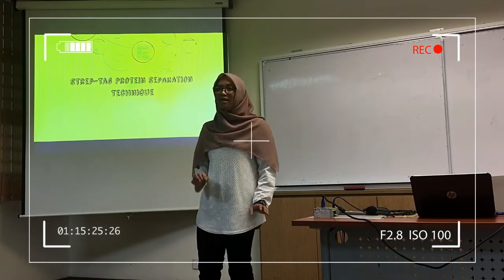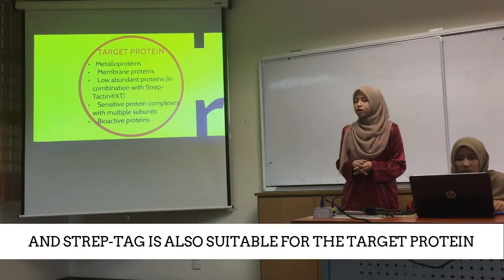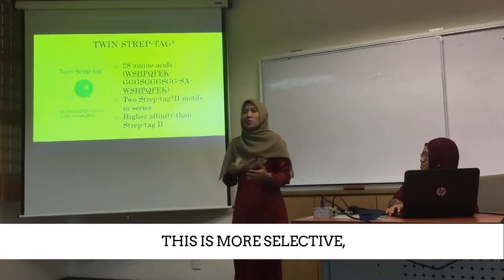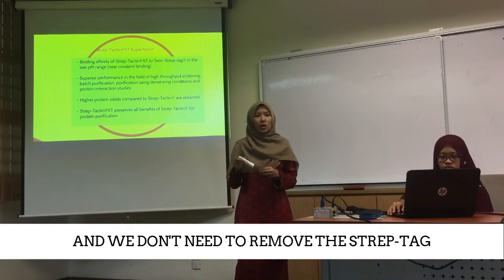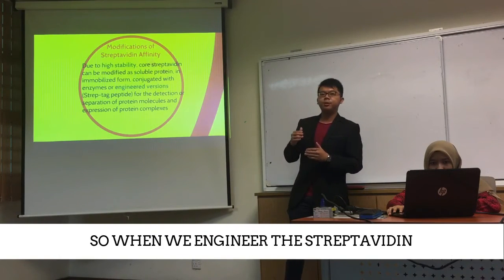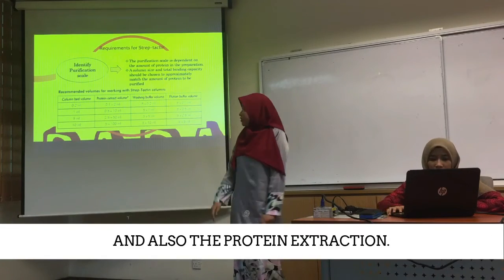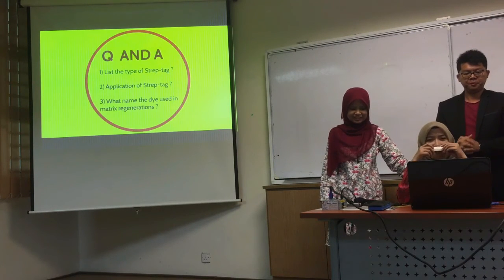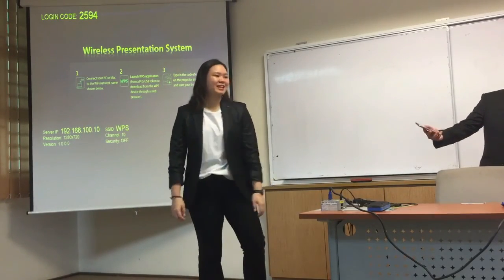Strep-Tag Protein Purification Technique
Greetings, everyone! The video explains the technique of Strep-tag fusion protein purification, requirement, detection, advantage and etc., in details. Hope you guys enjoy the video!

This video had been made by students of UTM (Bioscience) for assignment purpose.
Team production:
FATIN SHAHIRA BINTI OTHMAN
MEGA RAJIMAN
NAZATUL AIDA BINTI MD SAAD
NOR AMIRA BINTI MOHD LAZIM
NUR NADHIRAH BINTI KHALID
NURUL AIN SYUKRIYAH BINTI AHMAD MUHAMUD
NURUL HUSNA BINTI AB RAHMAN
YEOH SIN NIE
NUR SYAMIMI NADIAH BT BAHARUDIN